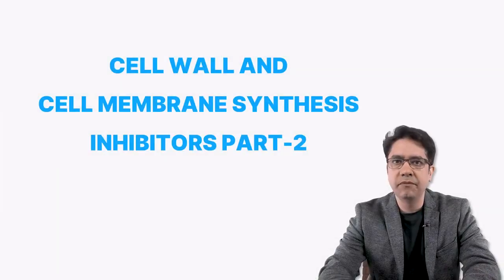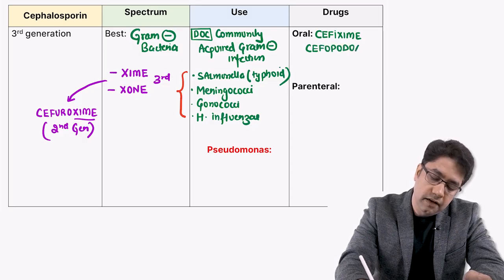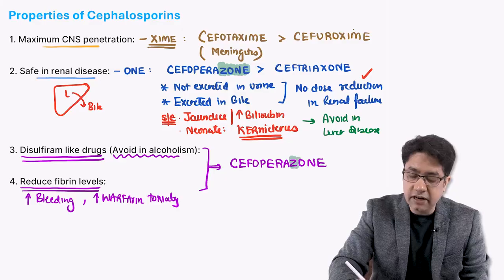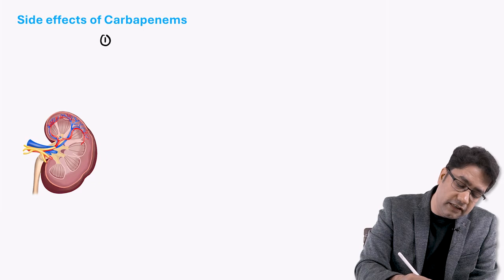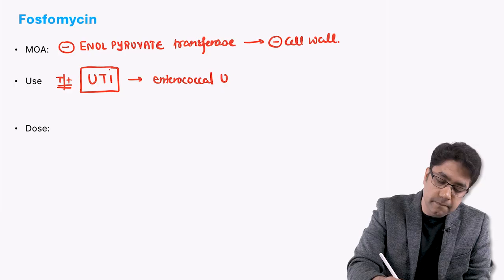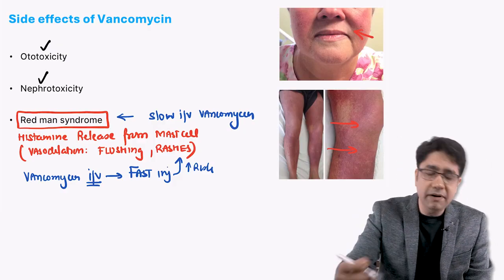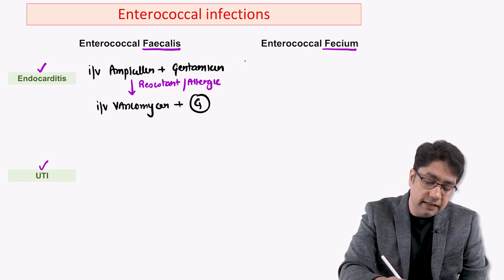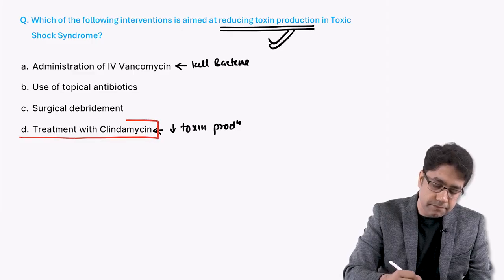1 December 2025